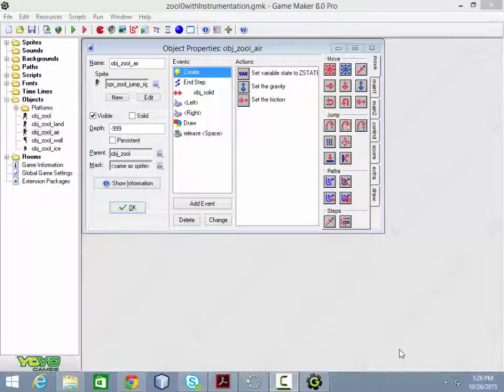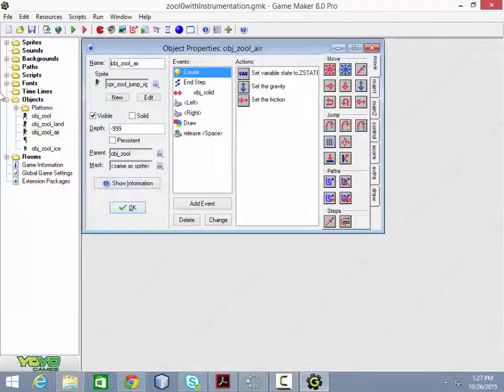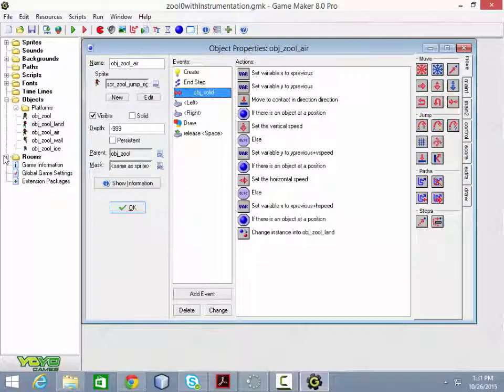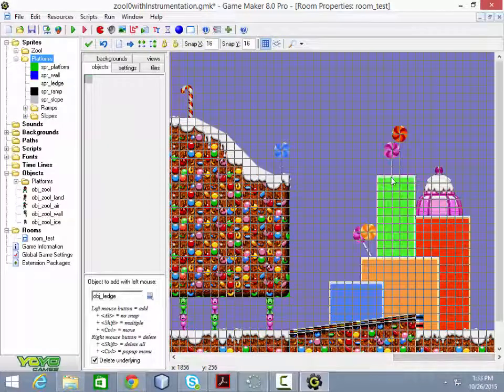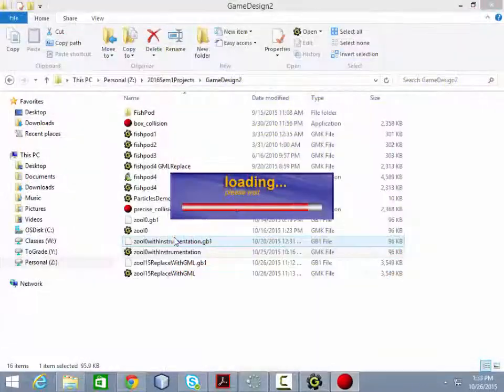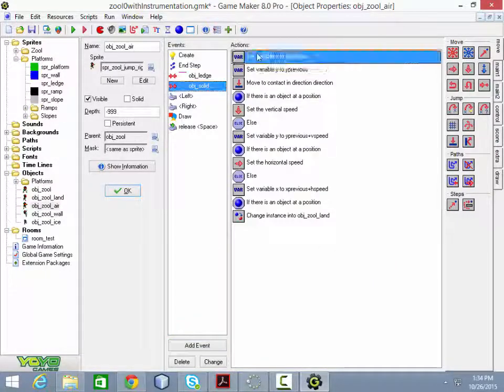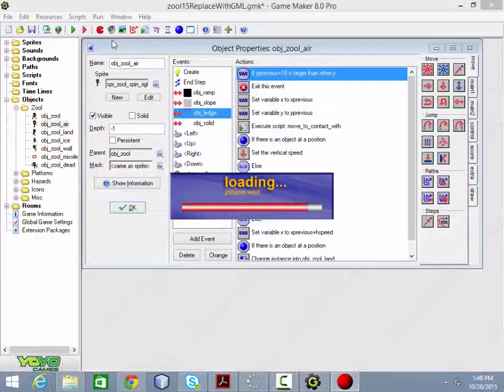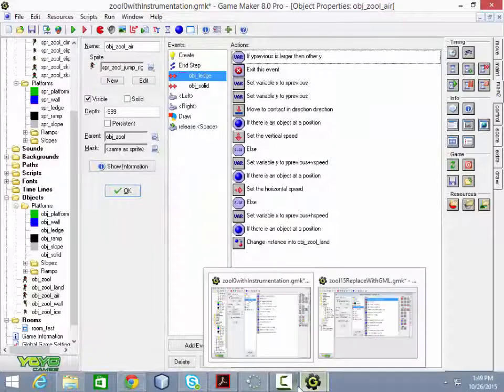Game Design 2 - Object Zool Air Mechanics Cleanup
This is the final piece to the puzzle on how to get Zool to interact correctly with ledges.